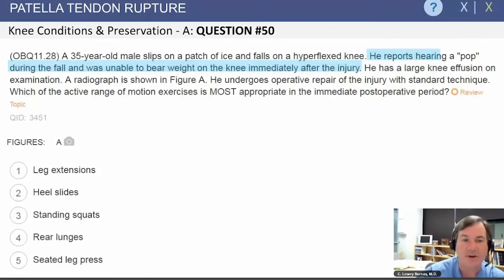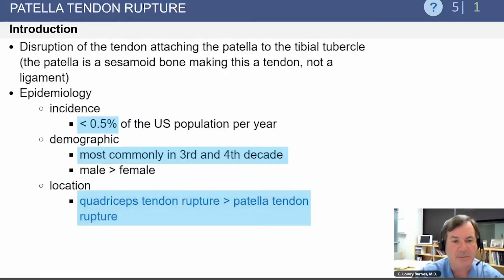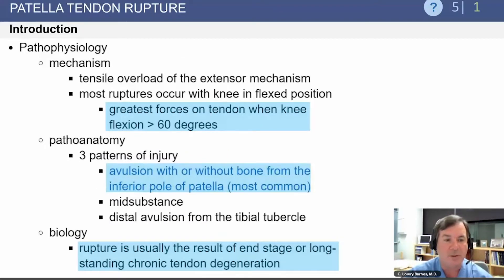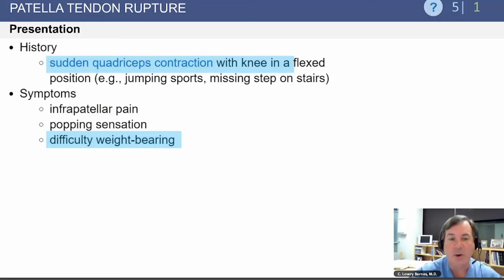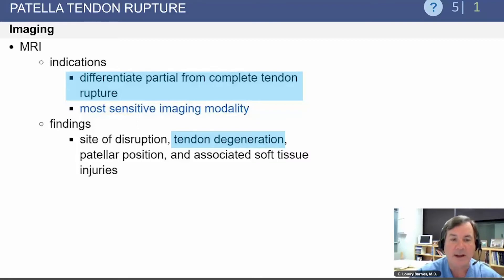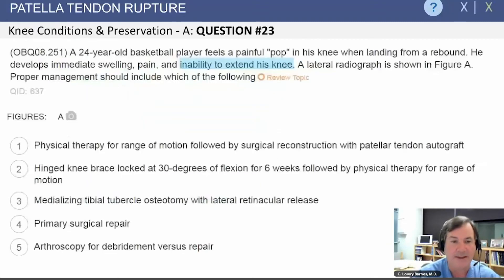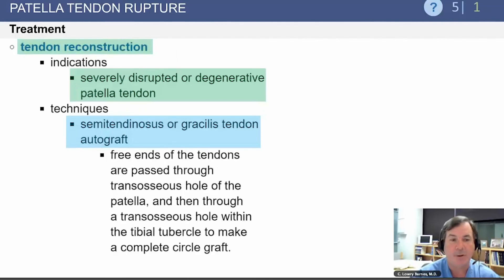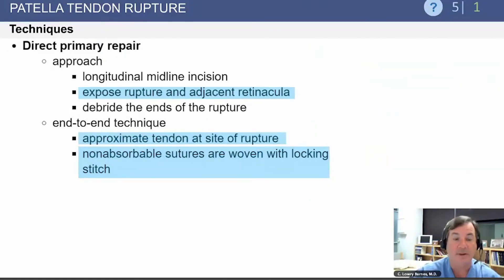Patella Tendon Rupture Exam Review - C. Lowry Barnes, MD